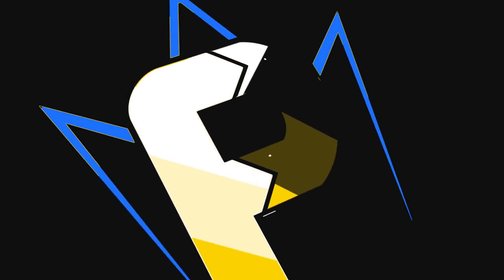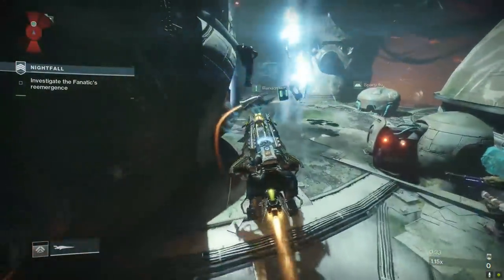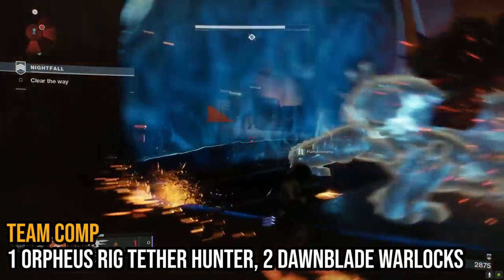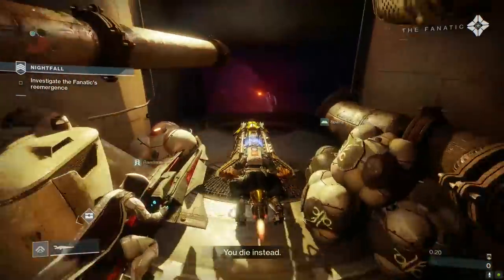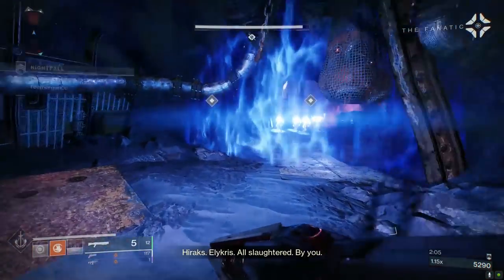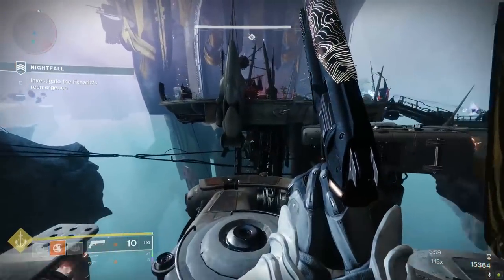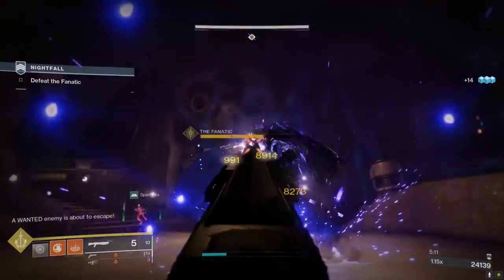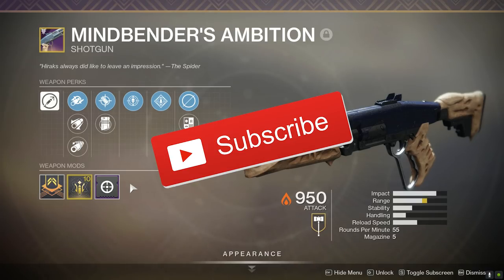Fastest Mindbender's Farm - Destiny 2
Looking to farm the Mindbender's Ambition Shotgun as fast as possible?  Well it's not as fast as it used to be (you can't suicide at the chest anymore), but it's still farmable!

ASTRO GAMING!